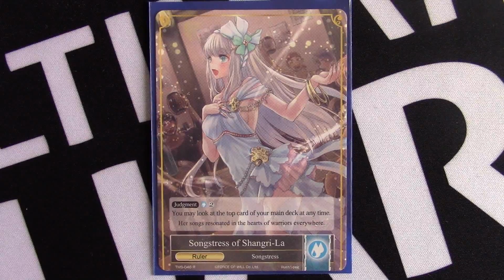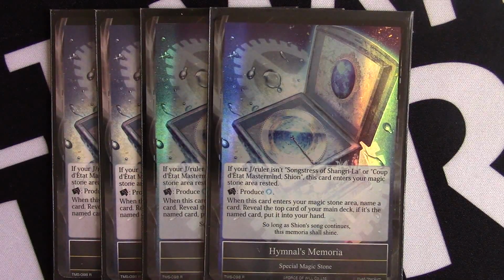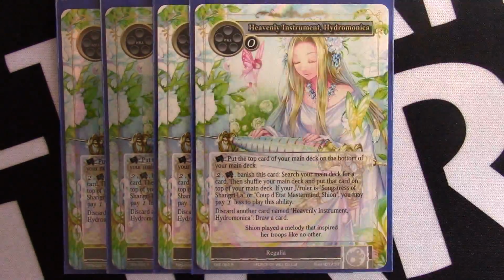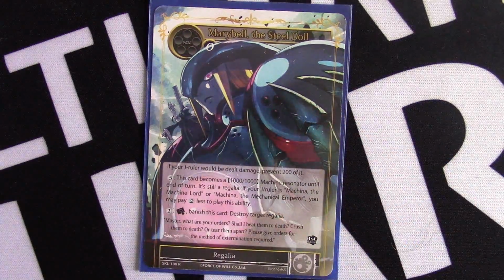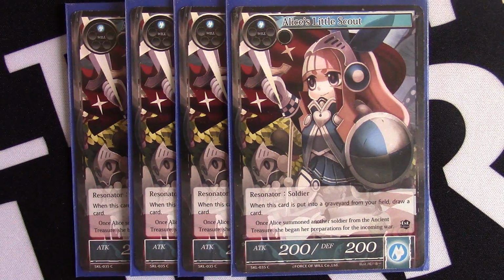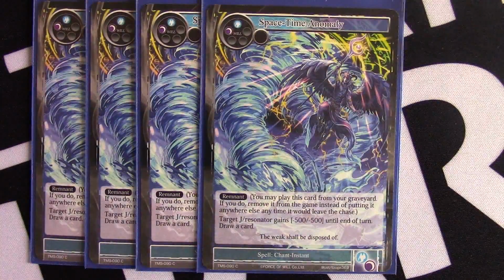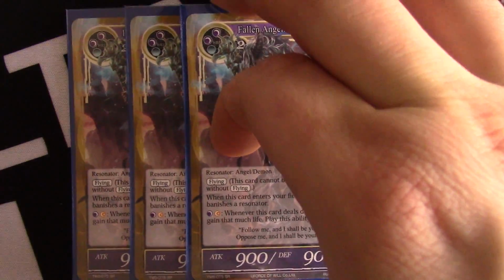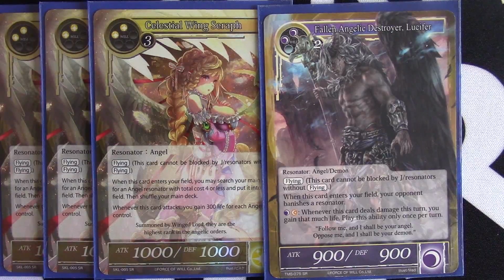Six Sages Gaming Deck Spotlight - Dark Shion (Force of Will TCG)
Welcome to another edition of Deck Spotlight @ Six Sages Gaming!

SSG finally got around to posting the deck list everyone has been asking for after we showcased it in a duel series. Some things changed last minute and is probably not exact to the list shown, but this is a great starting point. If you're looking for a more controlling type of deck, without the counter spells, this is the deck for you! Who doesn't love casting angels for days?

for your Force of Will needs and more!

Ruler: Songstress of Shangri-La

Main Deck:
4x Heavenly Instrument, Hydromonica
2x Laevateinn, the Demon Sword
1x Horn of Sacred Beasts
1x Interdimensional Vessel, Apollo
1x Marybell, the Steel Doll
4x Alice's Little Scout
4x Soul Hunt
2x Barrier of Shadow
4x Space Time Anomaly
3x Heara, Goddess of Jealousy
3x Izanmi, the Sealed Terror
3x Muse, Celestial of Music
1x Valentina, Puppet Monarch
3x Fallen Angelic Destroyer, Lucifer
3x Celestial Wing Seraph
1x Arthur Pendragon, King of the Round Table

Stone Deck:
4x Ruler's Memoria
4x Hymnal's Memoria
2x Black Moon Memoria